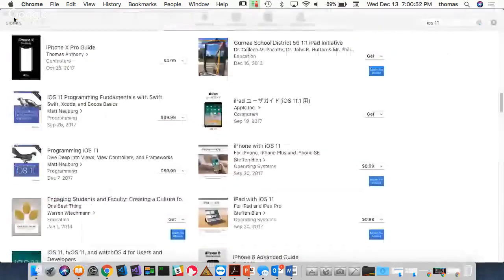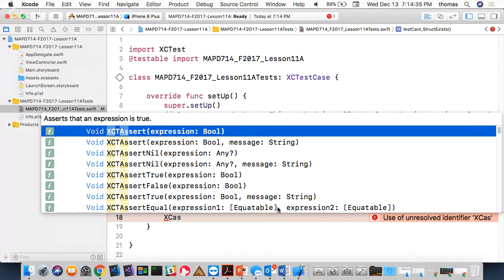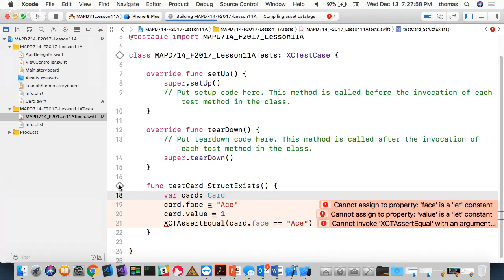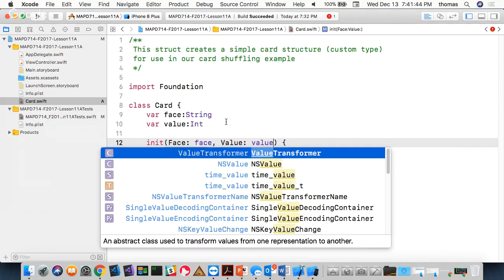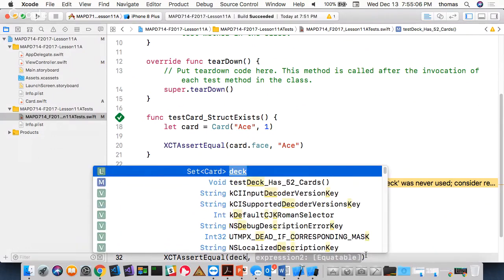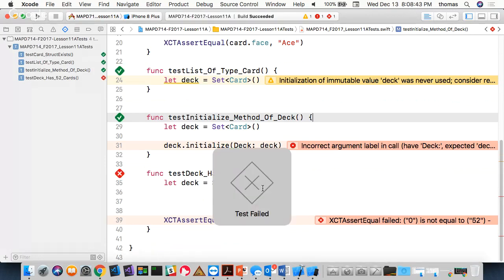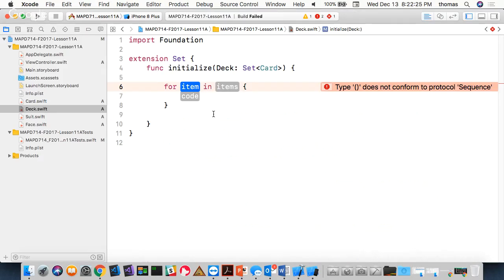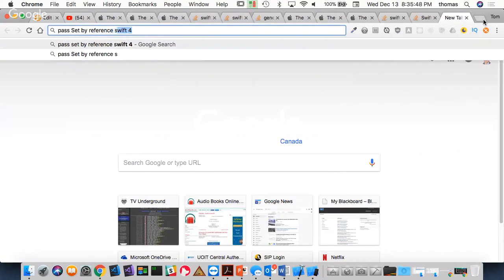MAPD714 - F2017 - Lesson 11 - Part 2 - Collection Views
MAPD714 - F2017 - iOS Development - Lesson 11 - Part 2 - Collection Views